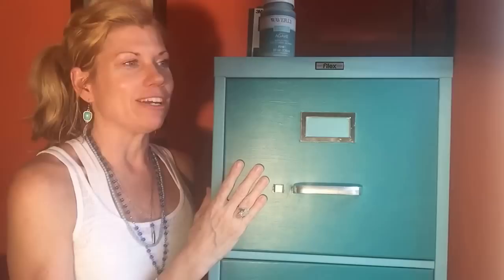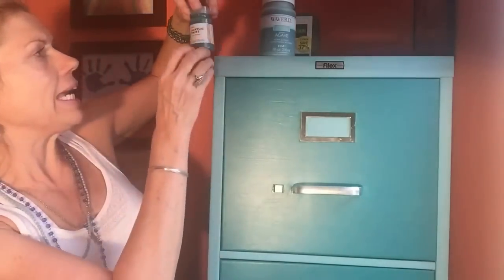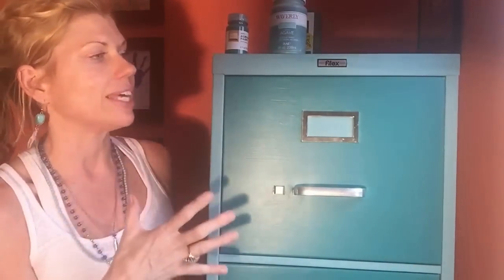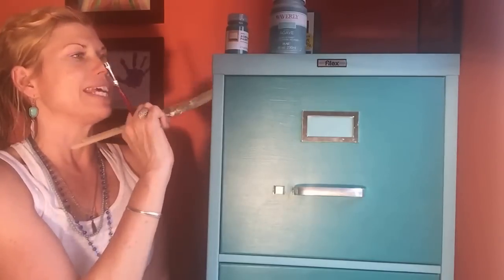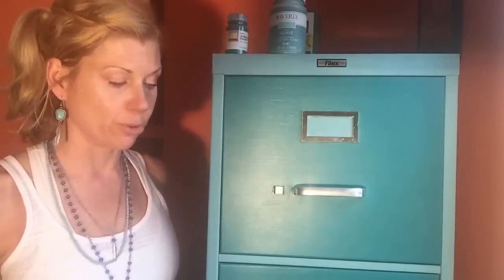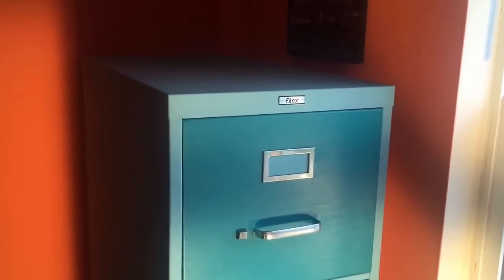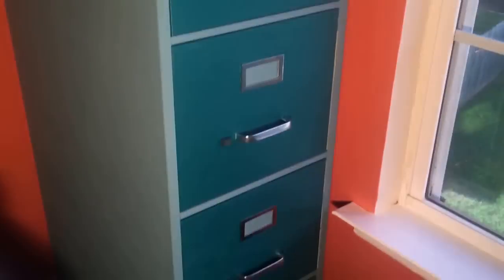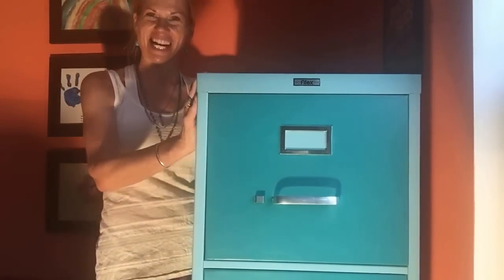How to paint a metal Filing Cabinet I DIY I Easy Project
How to paint a metal Filing Cabinet on a Budget! How to update your Cabinet? Paint Metal? Painting. via YouTube Capture
Hello Friends,

For the outside I used Waverly AGAVE (light Blue or Aqua) chalk paint, One coat, $4/WalMart.  For the front of the drawers I used Hand made modern Acrylic Paint Deep Sea (Teal), Four Coats, $3/Target. I have extra paint leftover, so I'm thinking about painting some small picture frames to match.